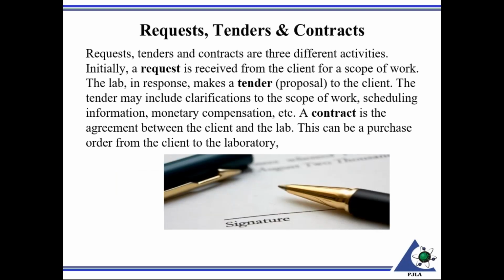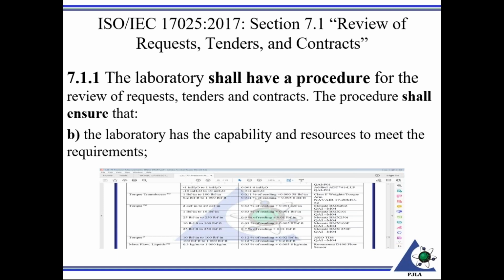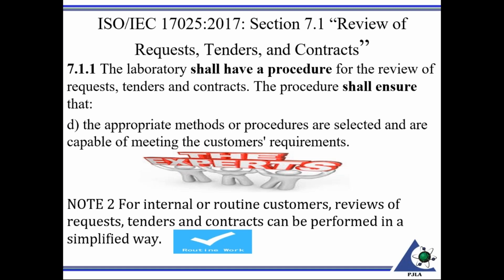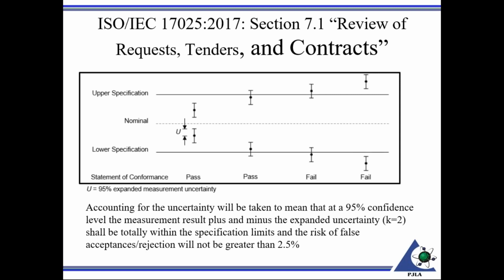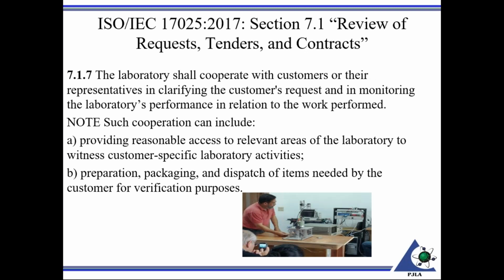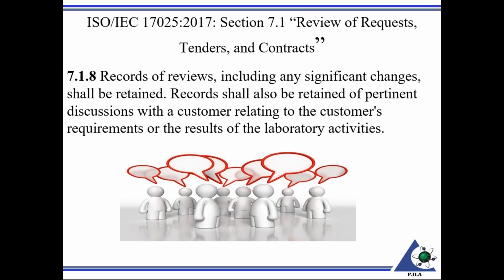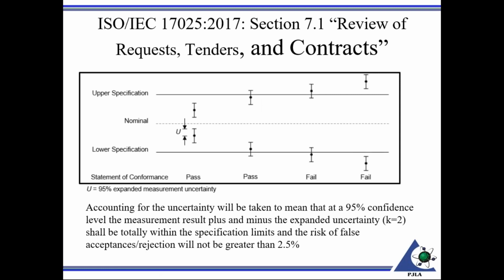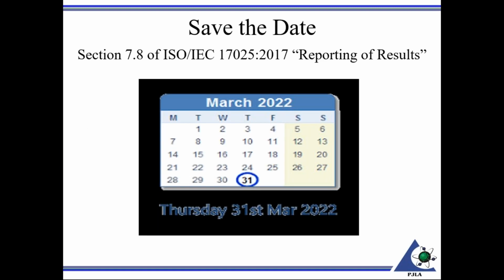A Look at ISO/IEC 17025:2017 - Section 7.1 “Review of Requests, Tenders, and Contracts”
Requests, tenders, and contracts are three different activities. Initially, a request is received from the client for a scope of work. The lab, in response, makes a tender (proposal) to the client. The contract is the agreement between the client and the lab. This webinar looks at these requirements which are captured in ISO/IEC 17025:2017 in section 7.1. The lab needs to assure they have the capability and resources to perform the work request and also make sure the client receives service which will meet their needs. If compliance to a specification is requested then the decision rule would need to be communicated and agreed to by the customer. This webinar looks at these requirements along with how compliance can be achieved.